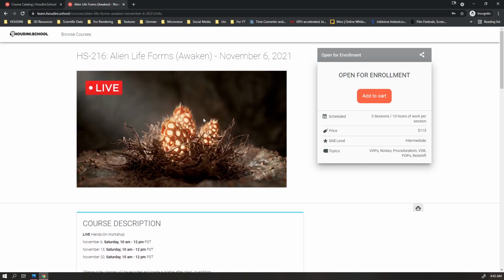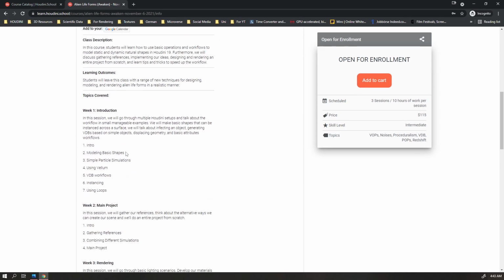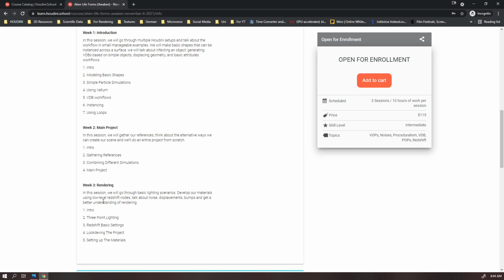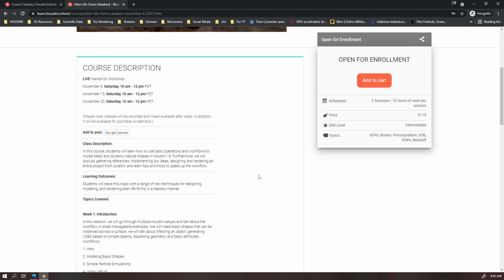Houdini Live Course - Alien Life Forms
Super excited to finally announce my first live course!
Alien Life Forms (Awaken) is now available on Houdini.School

In this course, students will learn how to use basic operations and workflows to model static and dynamic natural shapes in Houdini 19. Furthermore, we will discuss gathering references, implementing our ideas, designing and rendering an entire project from scratch, and learning tips and tricks to speed up the workflow.

In this 3-week course, I will be showing my process and teaching a hands-on workshop. My workflow focuses on many Houdini contexts such as VDBs, Particles, and Redshift rendering. Please note this course will be available on-demand right after the live course ends.

For more information about the course including the dates and the syllabus please